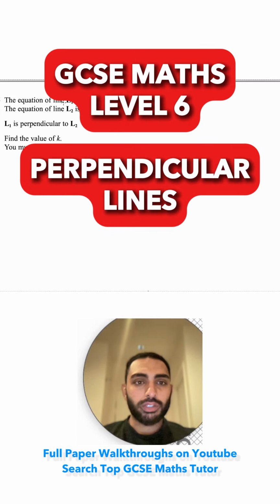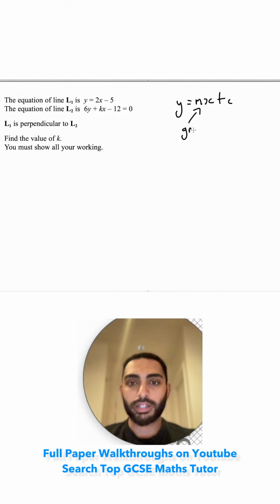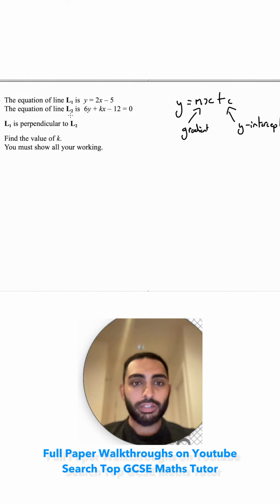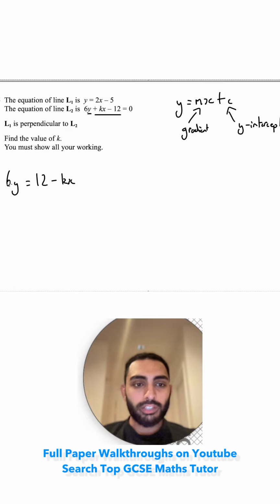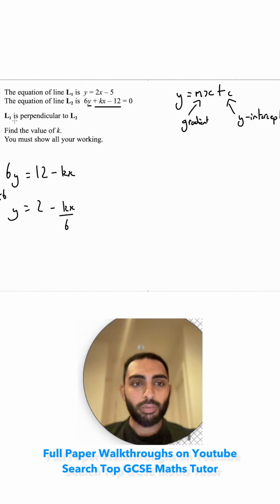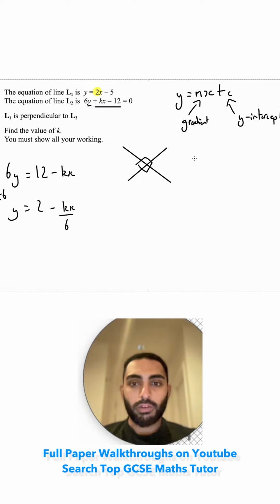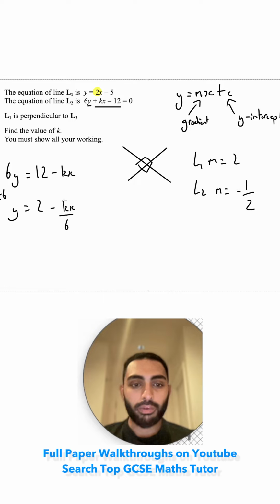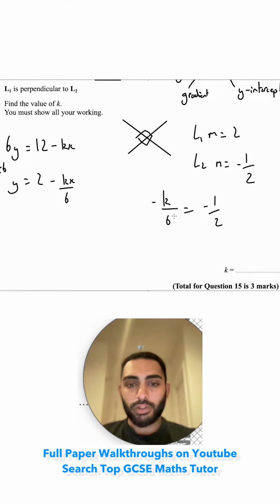GCSE Tricky Maths Challenge Made Easy: PERPENDICULAR LINES Explained!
Are you ready to tackle a tricky problem? 🧠 In this video, you'll face a challenge about PERPENDICULAR LINES that will put your skills to the test! 📊 Your task is to find the value of k in the equation provided. It's a great way to sharpen your maths abilities!

🔑 Key Skills Tested:
✅ Understanding slopes and line equations
✅ Recognising perpendicular relationships
✅ Applying algebraic techniques to solve for variables

Drop your answers in the comments, and let’s see how you do!